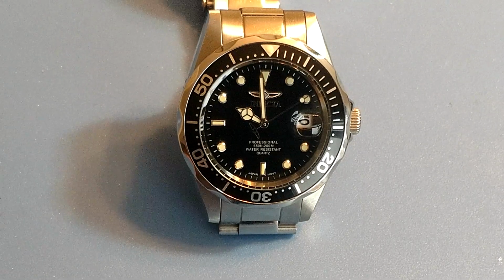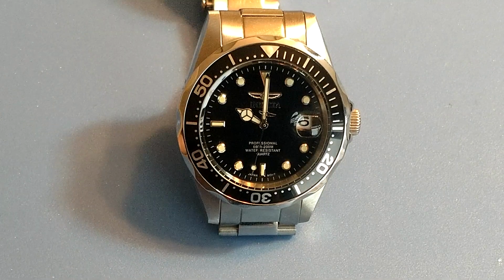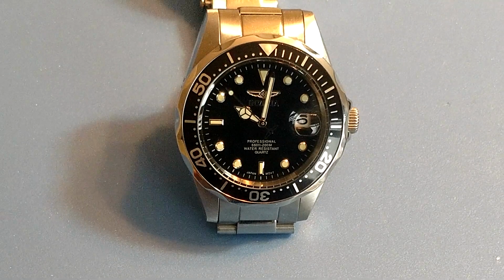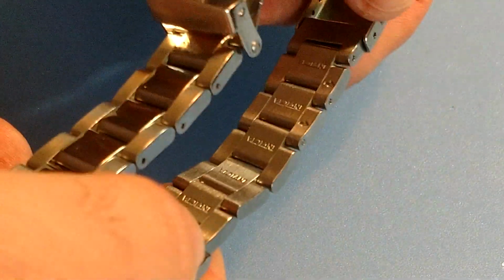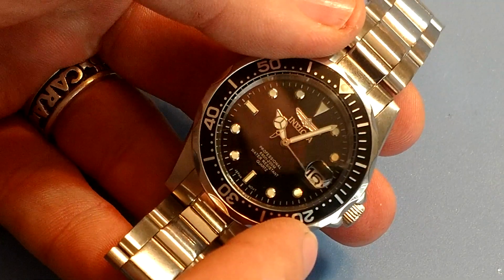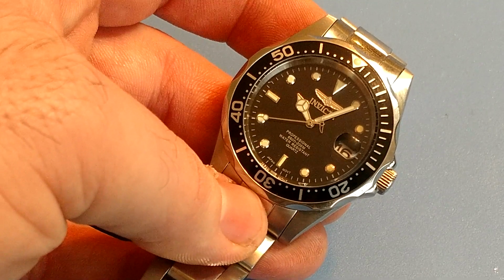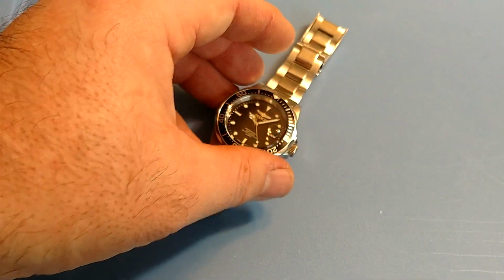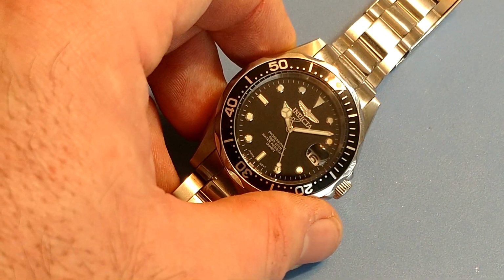Invicta 8932 - A true budget dive watch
casio DW5600E

Casio DW9052

Casio W93H illuminator

Casio F91W

Casio F108WH

Casio MDV106

Timex expedition 49900